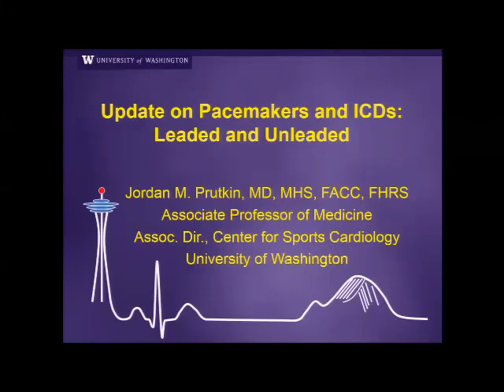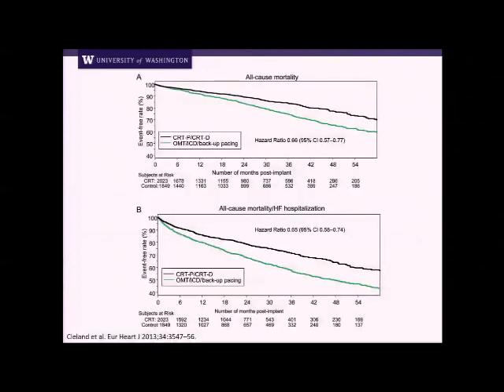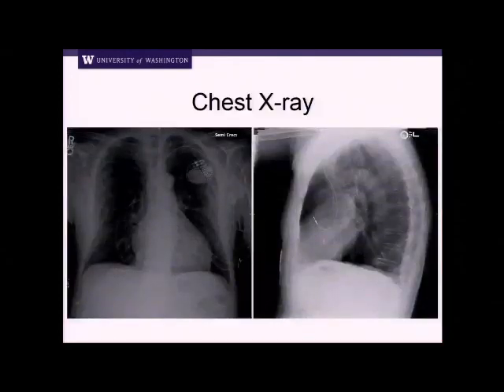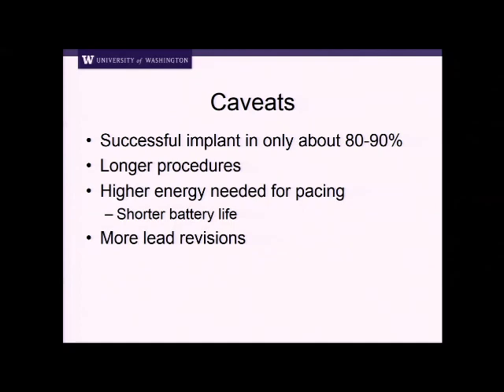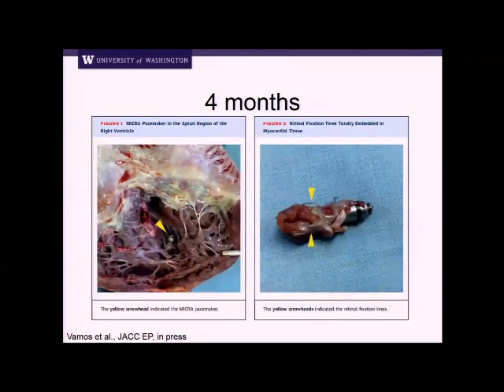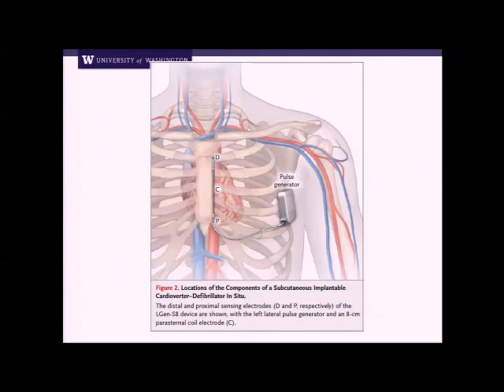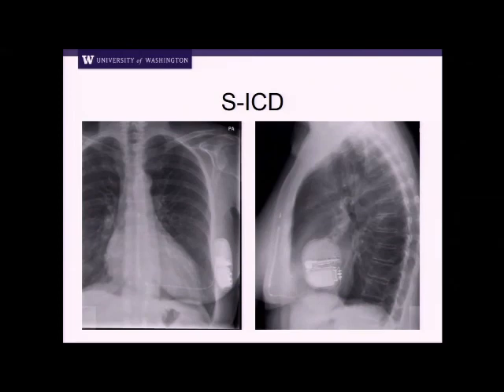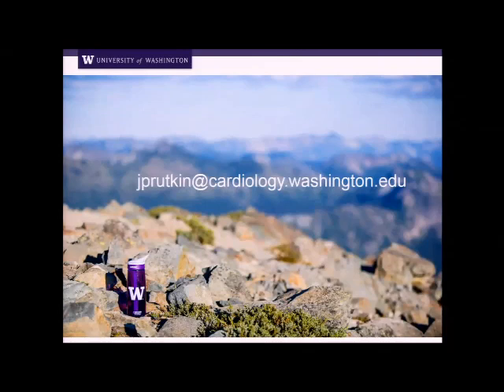Update on Pacemakers and ICDs: Leaded and Unleaded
Department of Medicine Grand Rounds presentation by Dr. Jordan M. Prutkin, Associate professor, Division of Cardiology